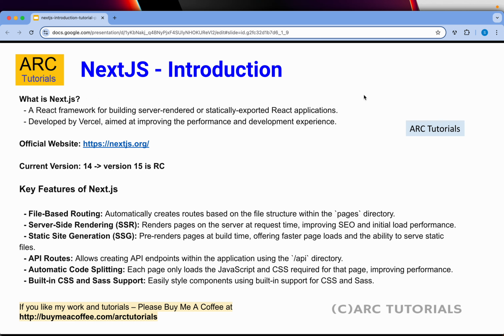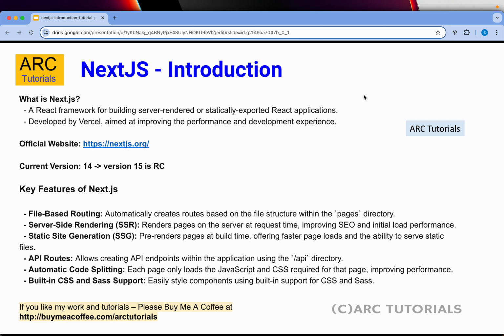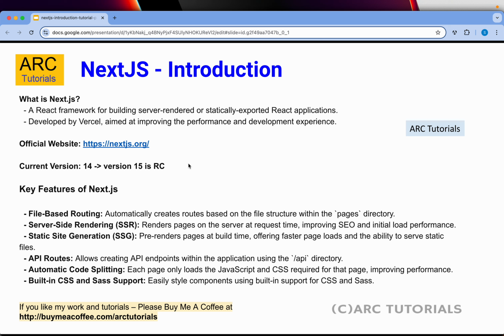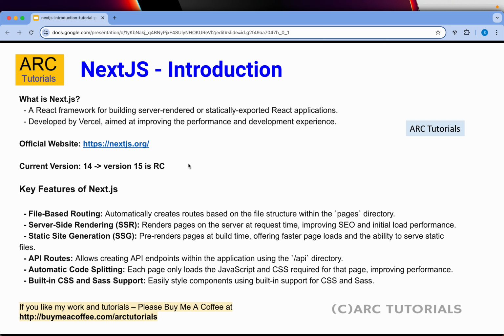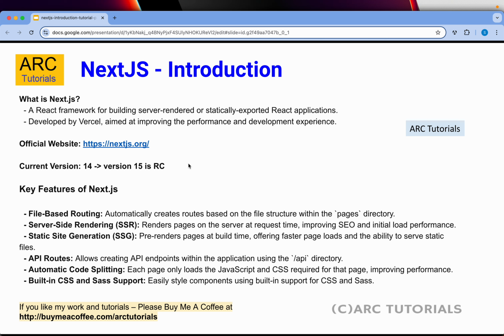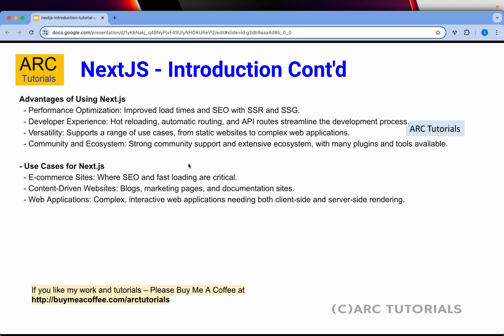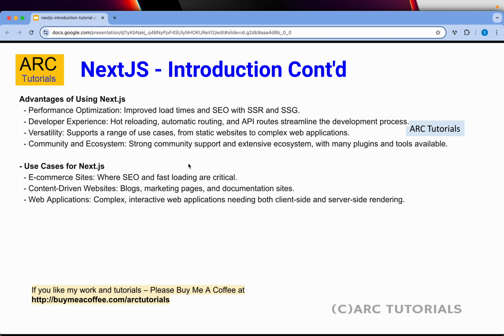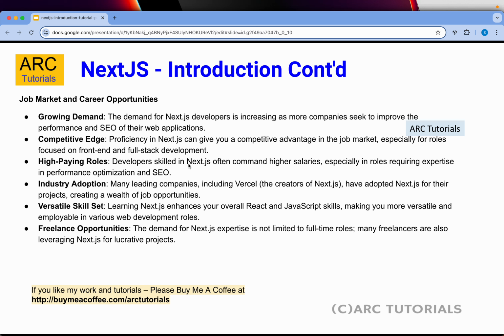NextJS Tutorial For Beginners - Part 1 | Introduction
Welcome to our Next.js Tutorial for Beginners! 🌟 In this step-by-step guide, we'll introduce you to the powerful Next.js framework and show you how to build modern, high-performance React applications. Perfect for developers who are new to Next.js or looking to expand their knowledge, this tutorial covers everything from setting up your development environment to creating and deploying your first Next.js app.

As part of series - we will learn

What Next.js is and why it's useful
Key features of Next.js, including server-side rendering (SSR) and static site generation (SSG)
How to create pages, components, and routes
Best practices for optimizing your Next.js applications